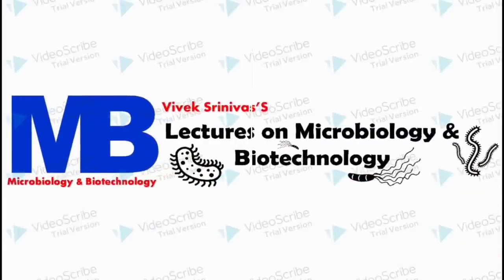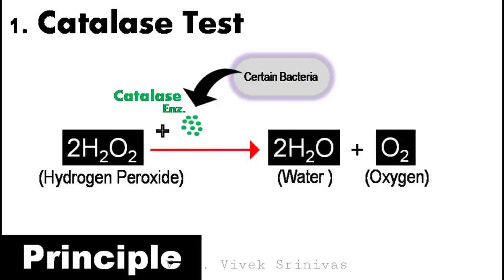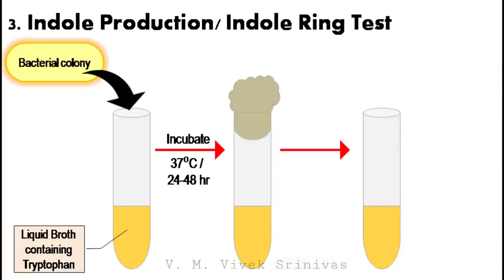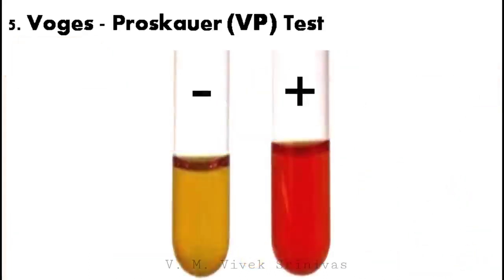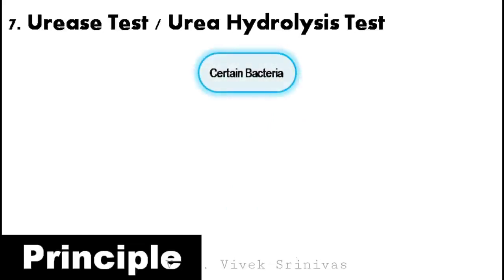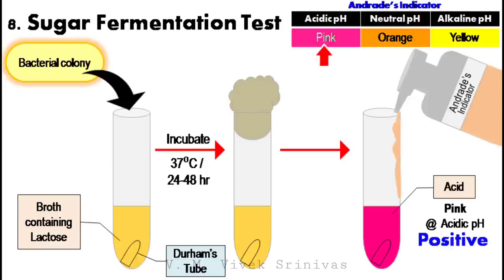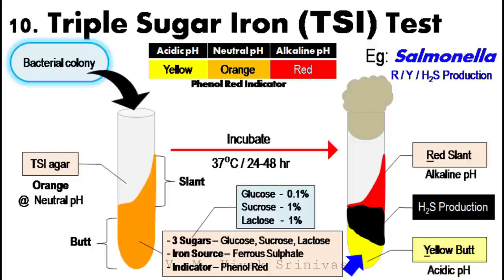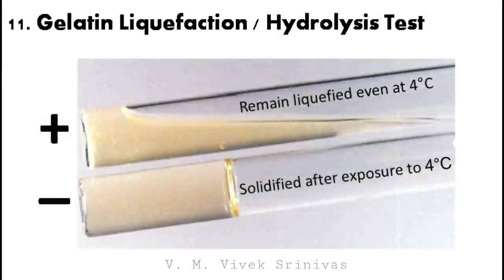Biochemical test # Microbiology